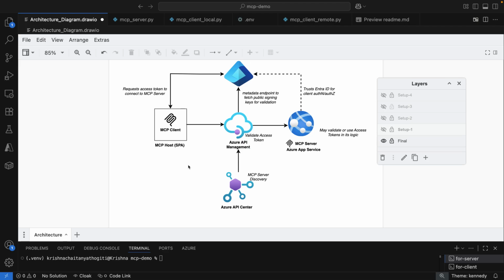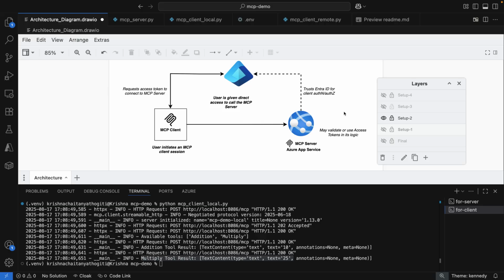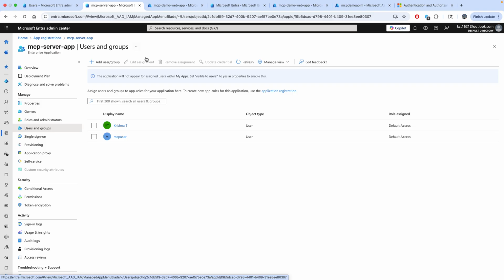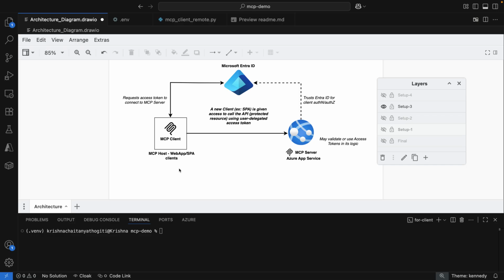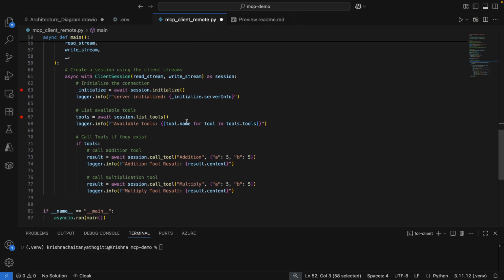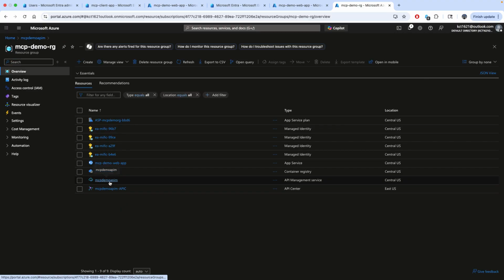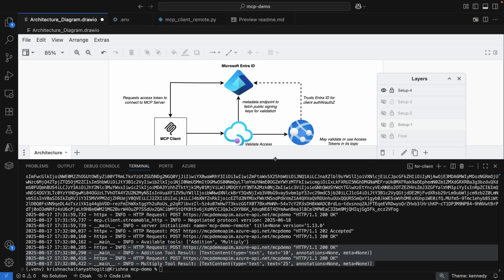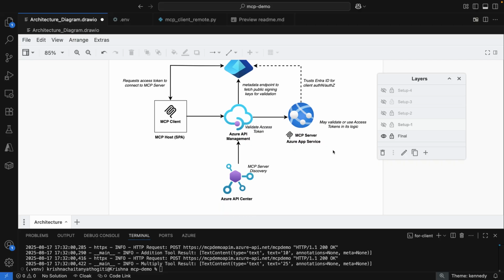Model Context Protocol (MCP) - How you can build and use it in Azure | KCT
Shows a demo of how you can build and deploy MCP on Azure App Service, configure authentication and authorization, and how you can use Azure API Management service as an API/MCP Gateway